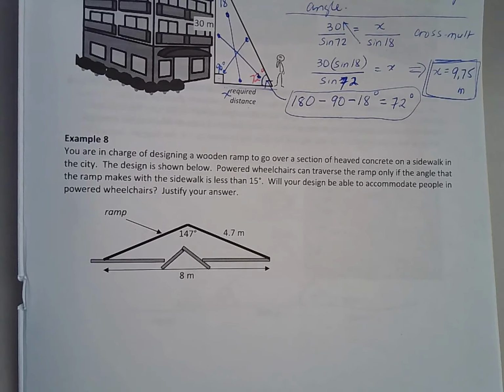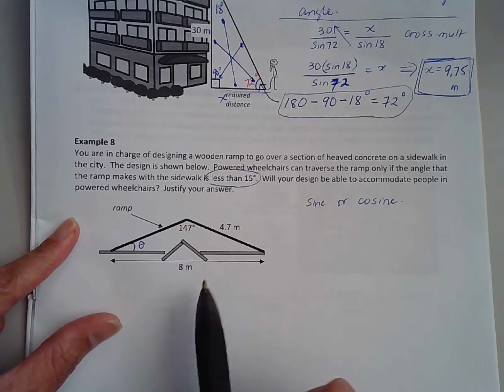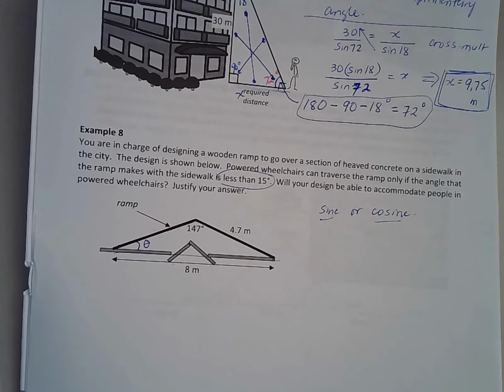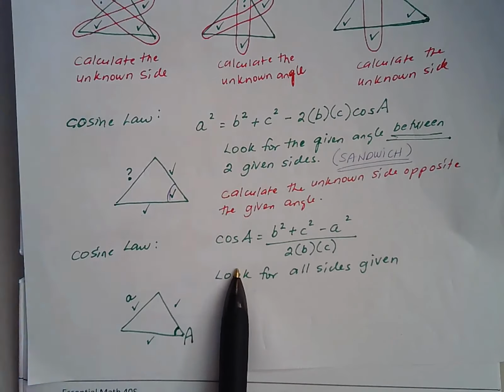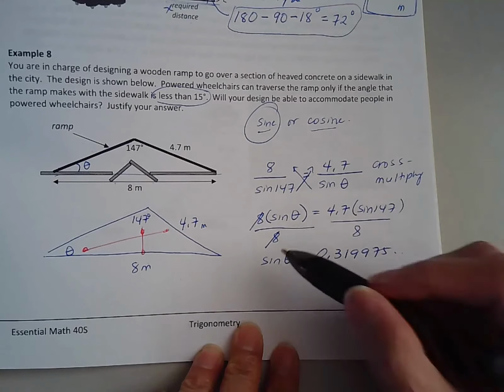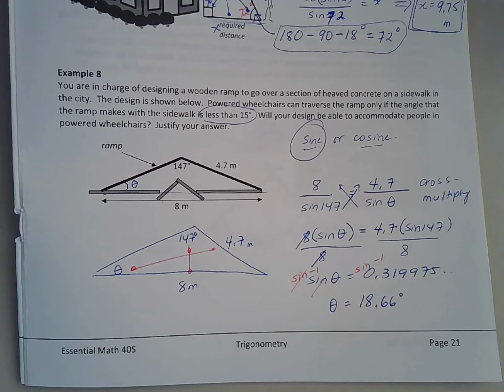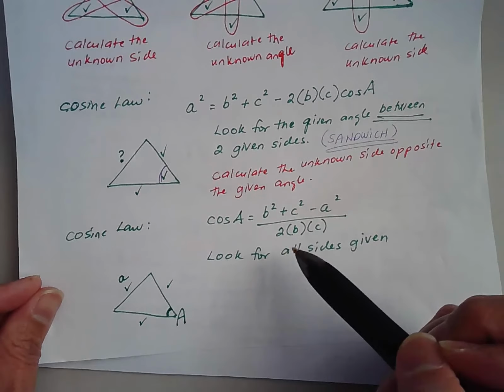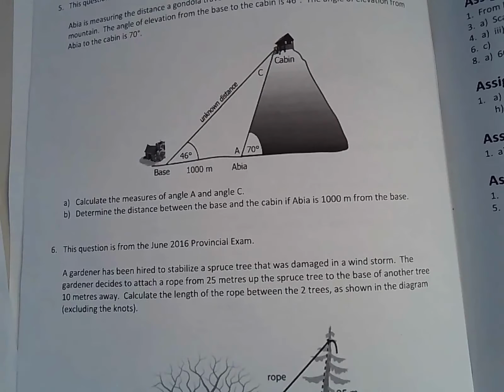Lesson 4 Sine and Cosine Law applications (continued)